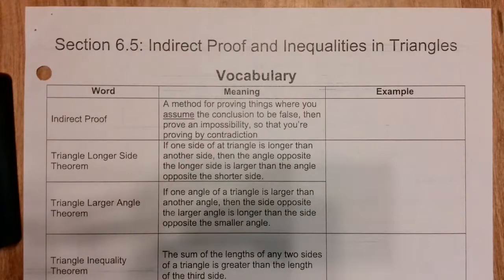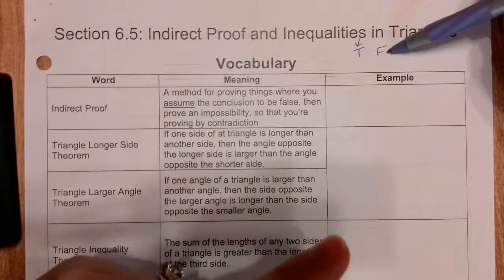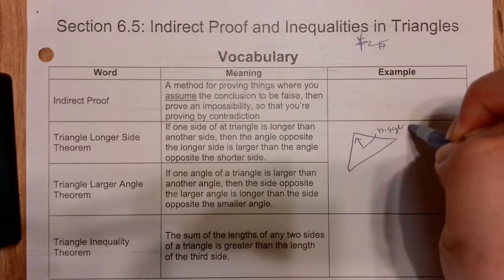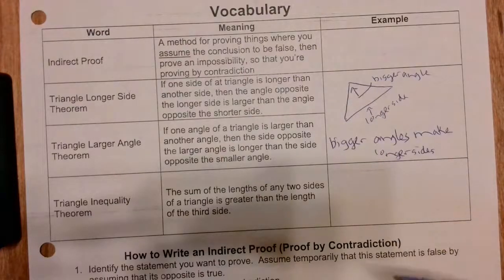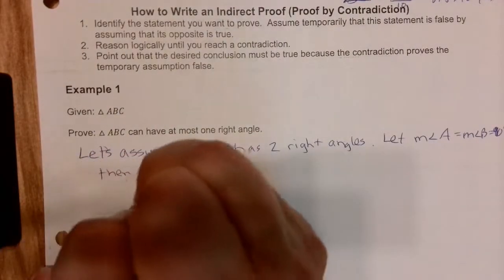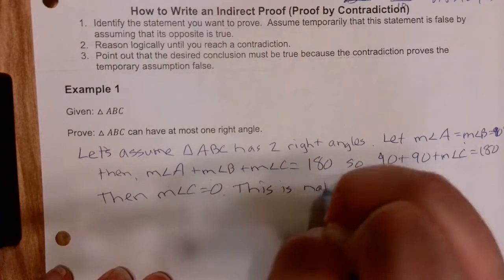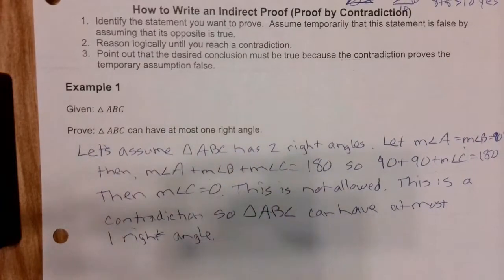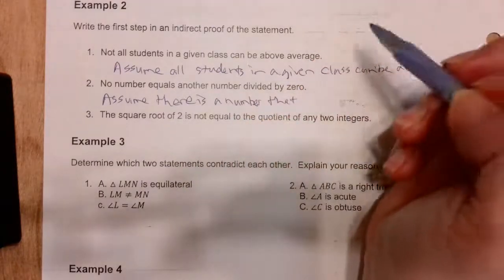Geometry Lesson 6.5